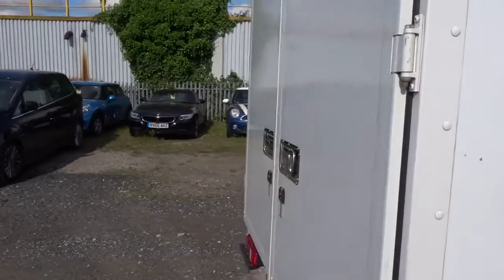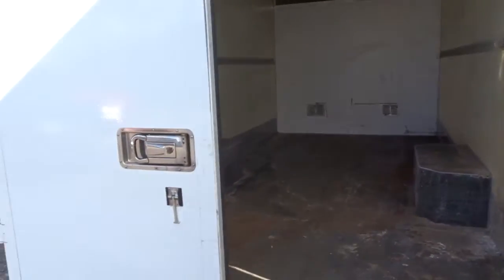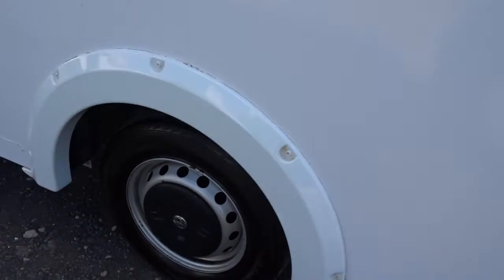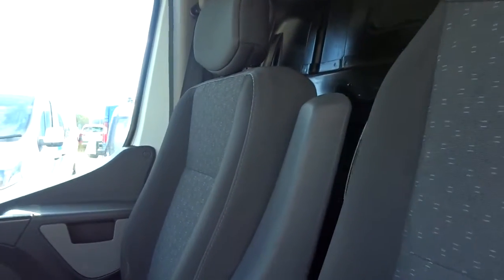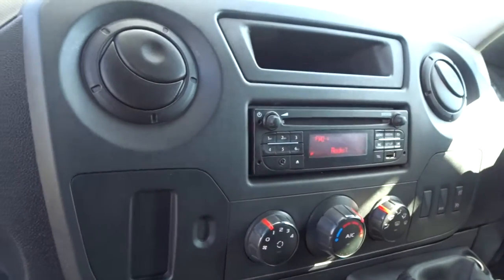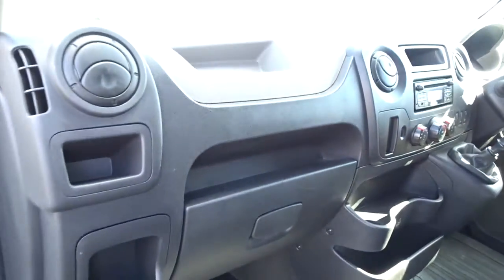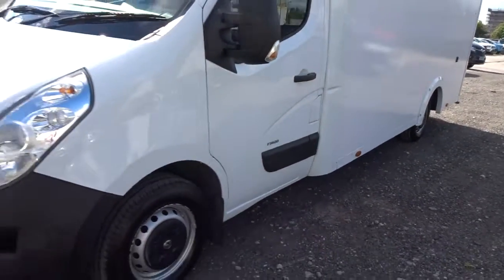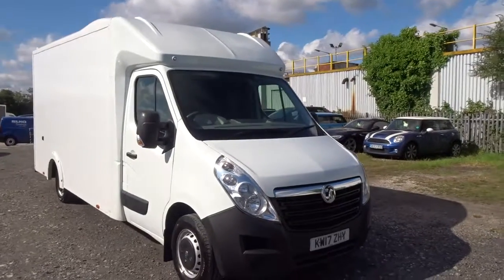KW17ZHY Vauxhall Movano 3500 2.3 CDTi 130PS L3 H1 Box Van 20m3